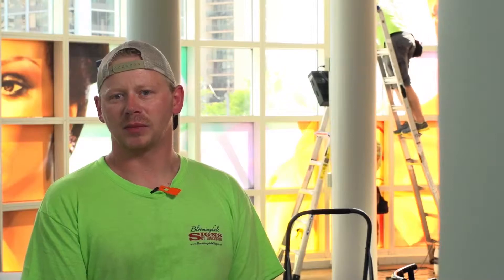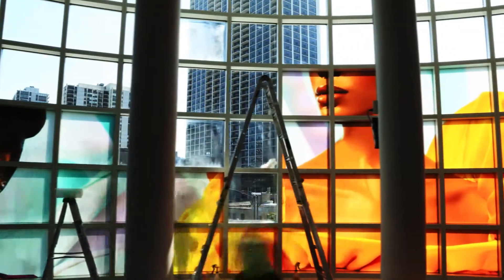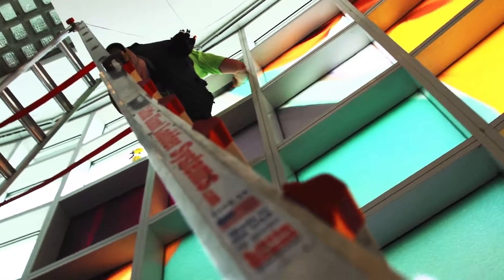Bright Lights, Big City Using Lintec Film to Illuminate The Chicago History Museum